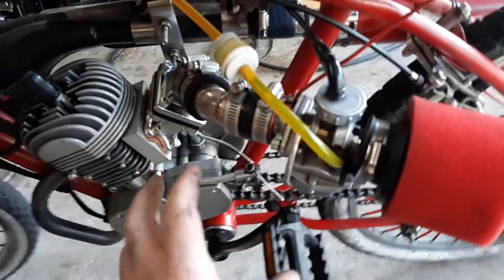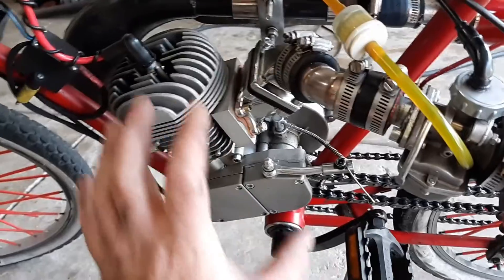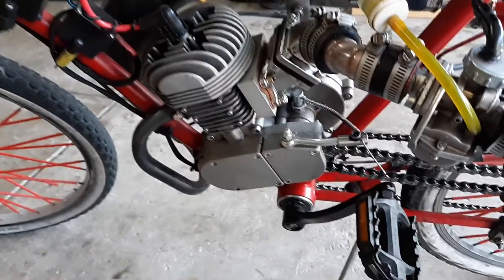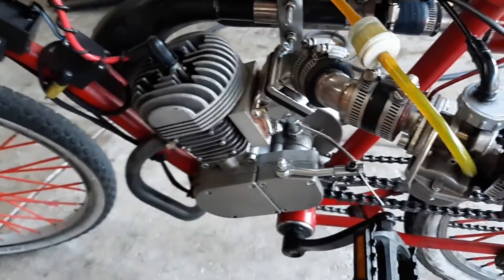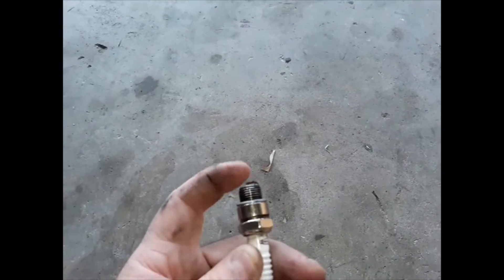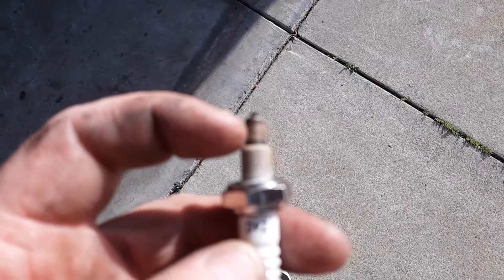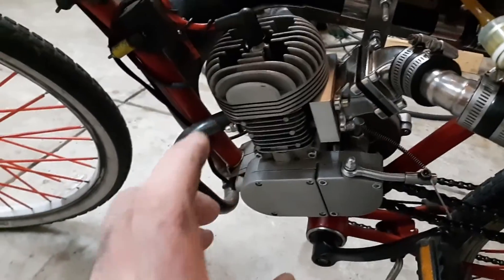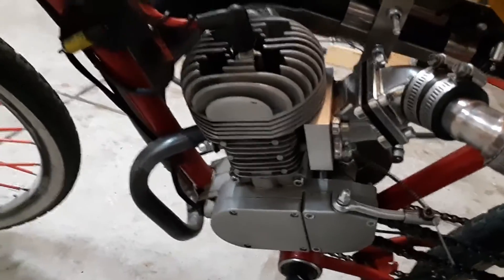100cc 49mm Iron sleeve Build Over Heats! Or Did It??? The Spark Plug Melting Many Speak Of!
People have been saying this is an issue many have! The engine gets so hot it melts the plug!  Well folks this was not the case! In fact the engine is running at normal temps and was not the cause.  The plug clearly melted and is warped and caused a knocking as it started to fail.  didn't hit my piston but was not firing correctly as a result.   The engine it's self was 338-342F ranges and was well within safe temps of operation!

If I had to make a educated guess as to why this happened!  I would think the factory port duration on the exhaust would be to blame!   The port duration is only 168 degrees!  which way way below normal of 180-220.  So We are going to repeat this with same plug! See if I can make it happen again!

 Failed at 203.7mile mark
 Engine Temp 342F
40:1 Oil mix Lucas synthetic oil
40T sprocket
z4c  Stock plug!